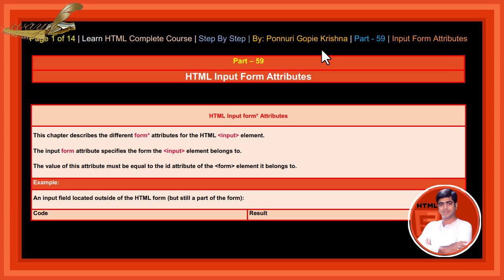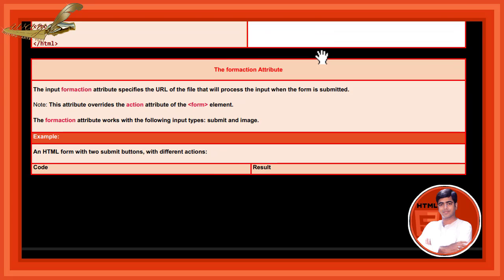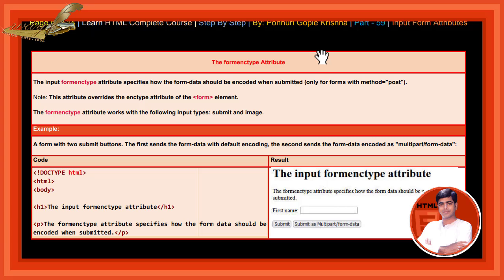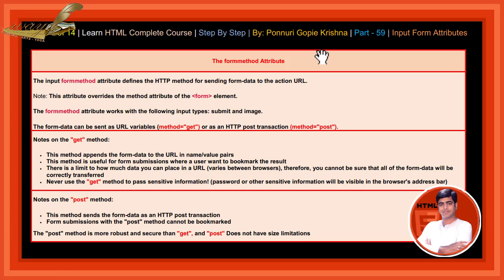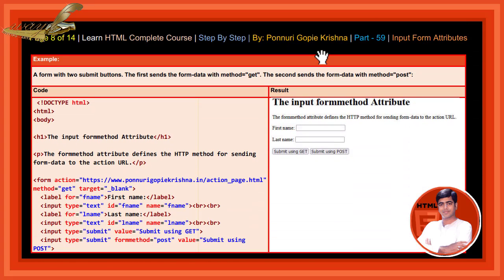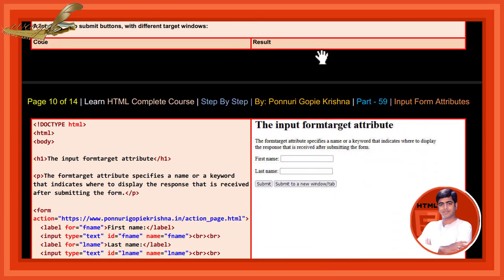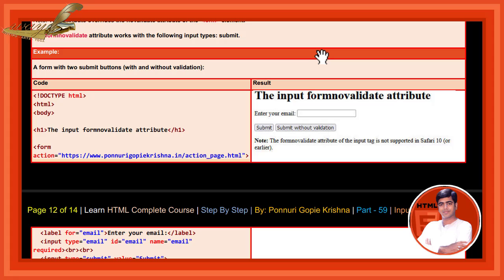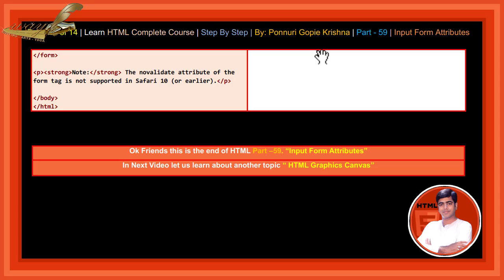Learn HTML Complete Course| Step By Step | Input Form Attributes |By: Ponnuri Gopie Krishna |Part–59